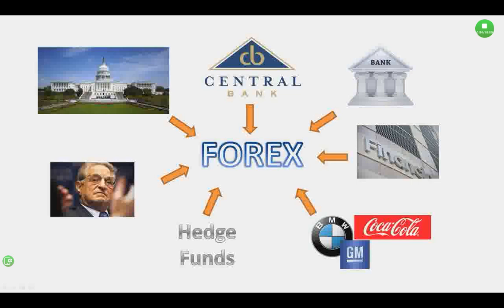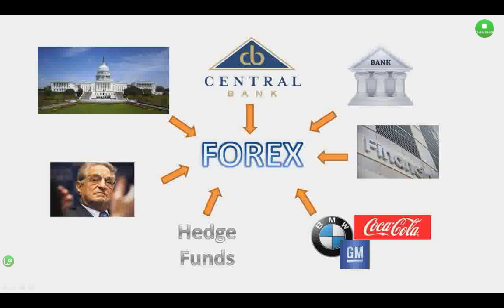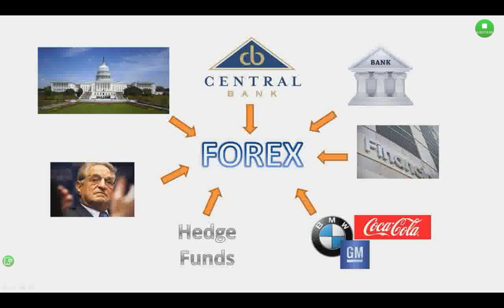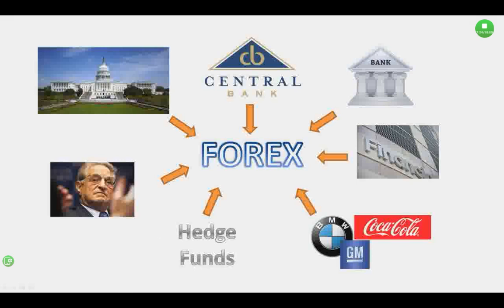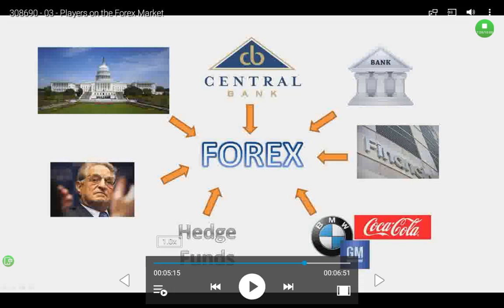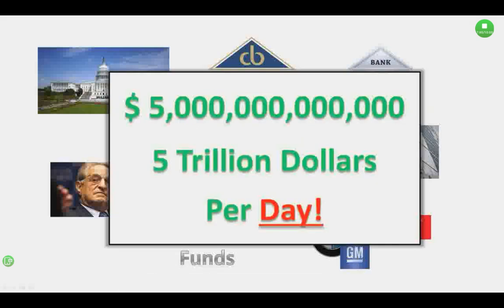Forex Participant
This showcases the various people, firms and companies involved in forex exchange market and how they make their money